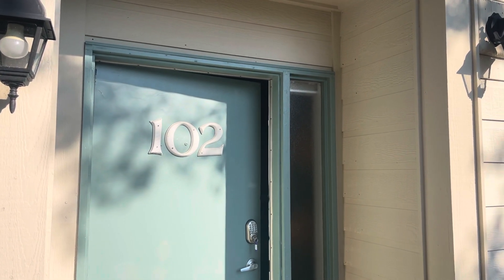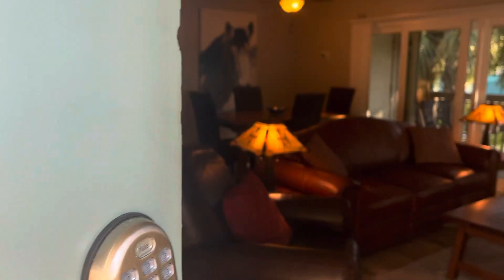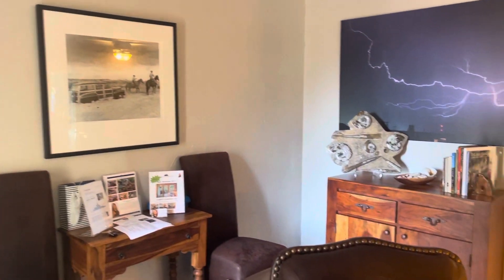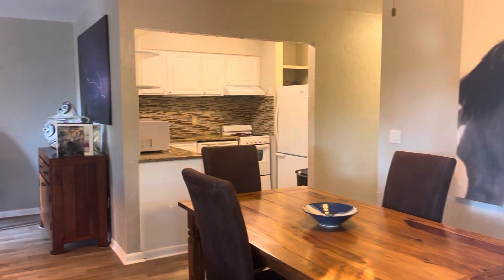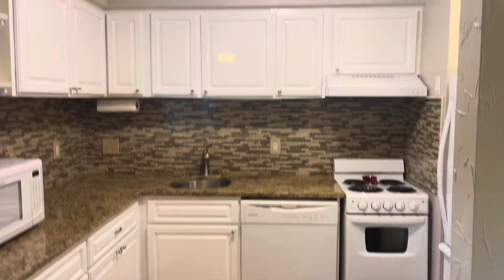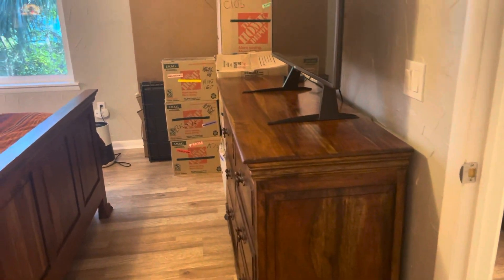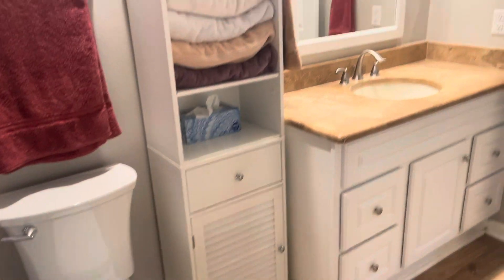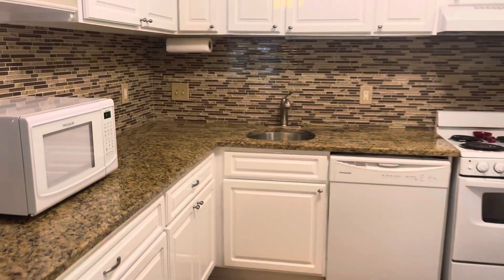Forest Gardens 102, Elise Witman, , Hilton Head Condos For Sale, Coligny | Forest Beach